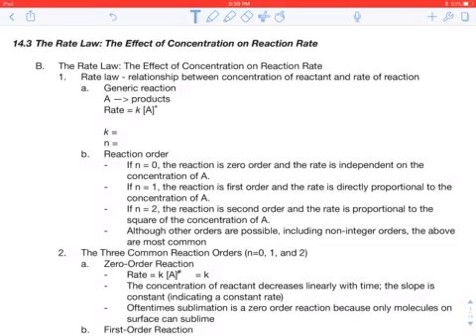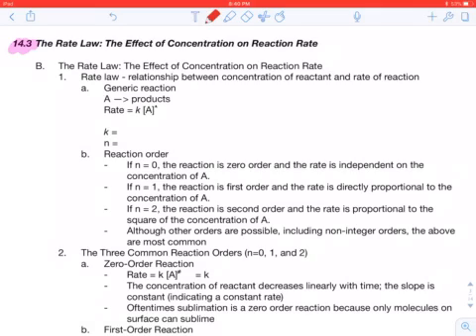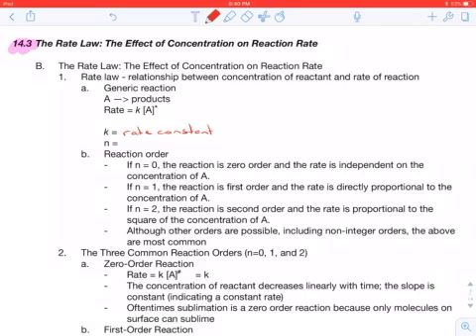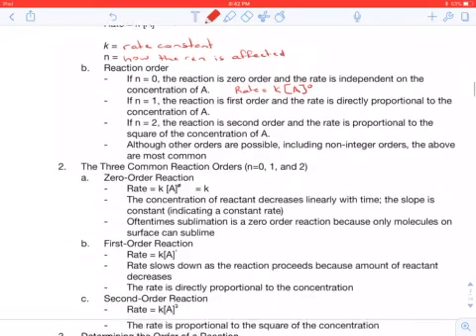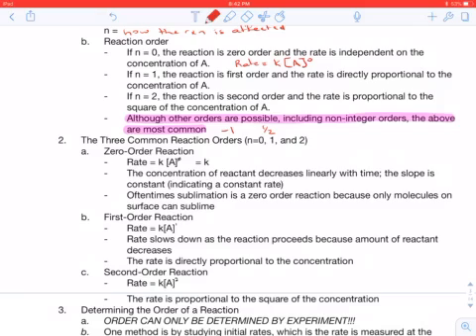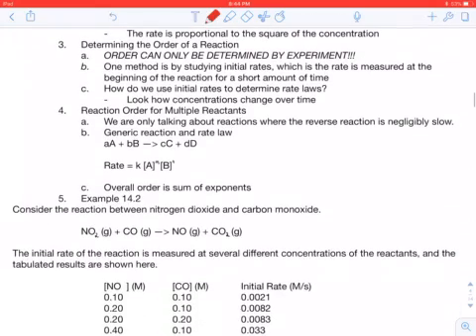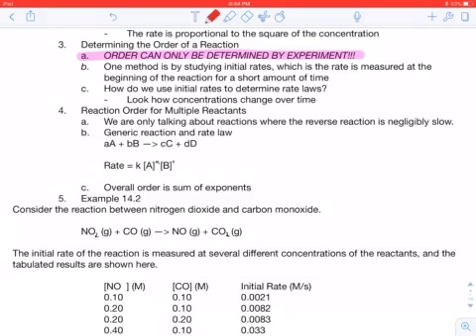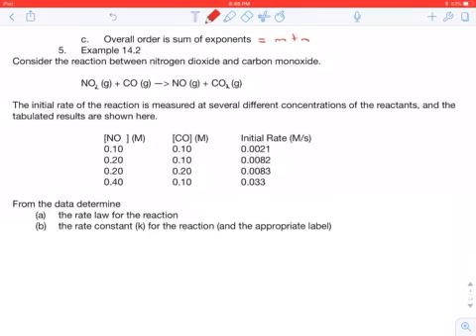14.3 - Determining Rate Law part 1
Background on Calculating Rate Law